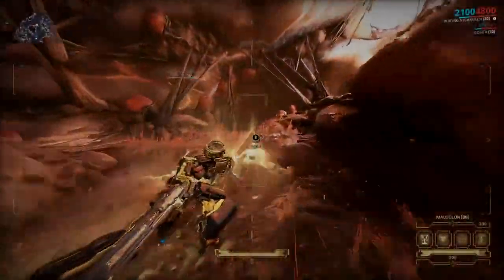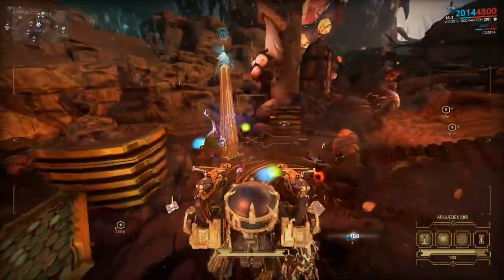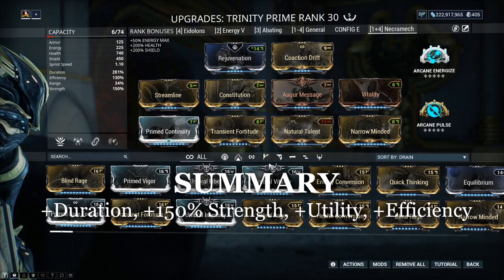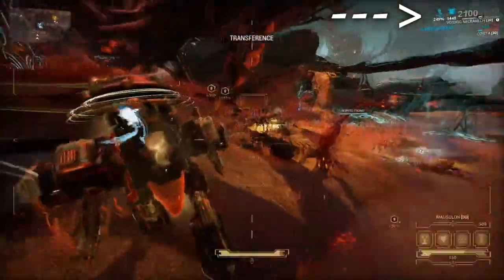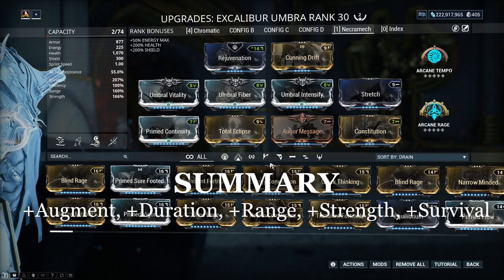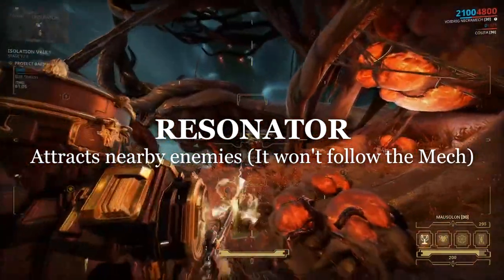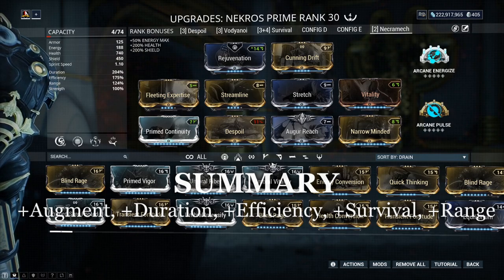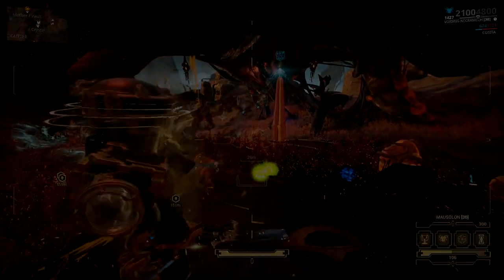PILOT COMBINATIONS | Necramech & Warframe Synergies (Outdated)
Unfortunately, these combinations no longer work. Keeping the video up for historic value.

When controlling a Necramech your Operator is doing all the work and your Warframe's are standing idle. Let's have a look at some Helminth Subsumed Combinations to aid your Necramech in battle!